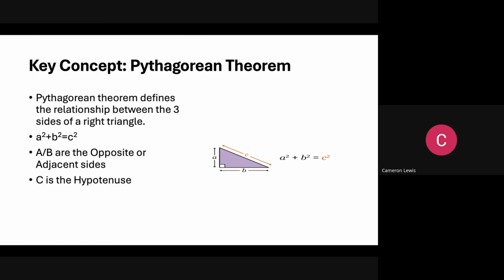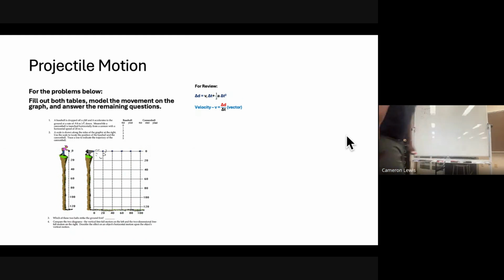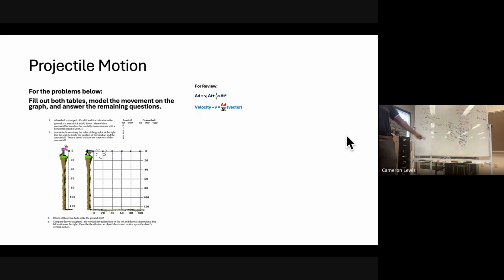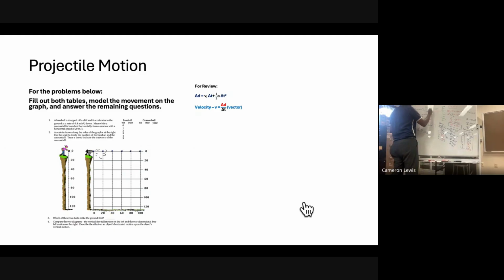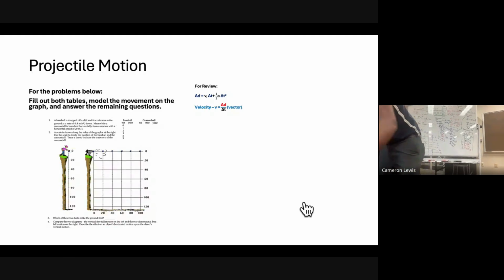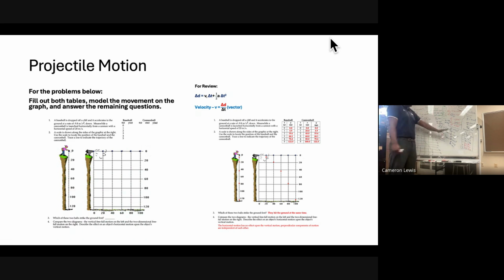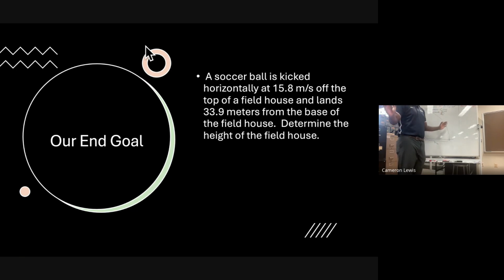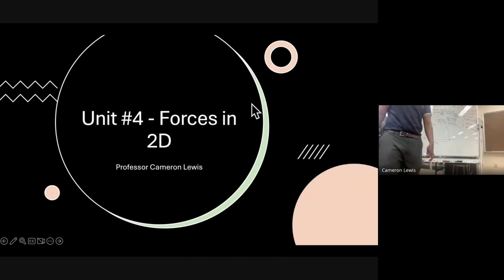Intro to College Physics I Spring 2026 03-23-26